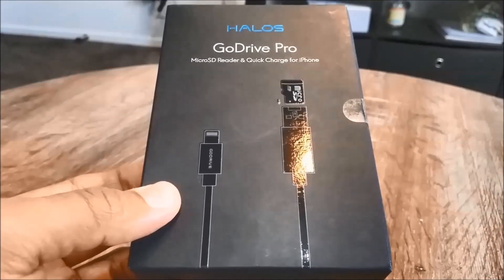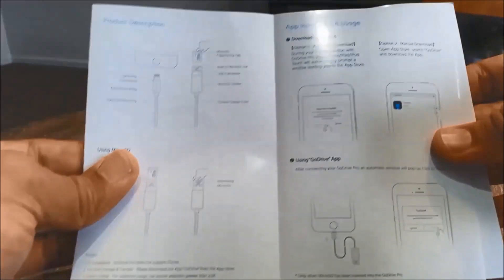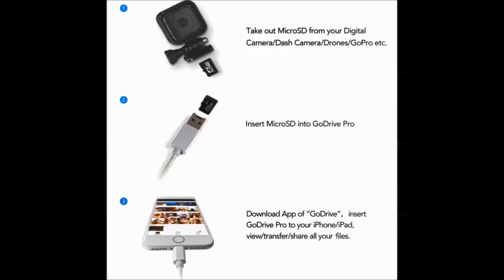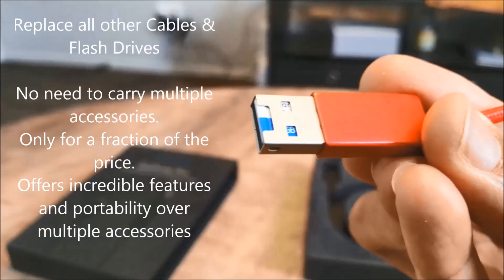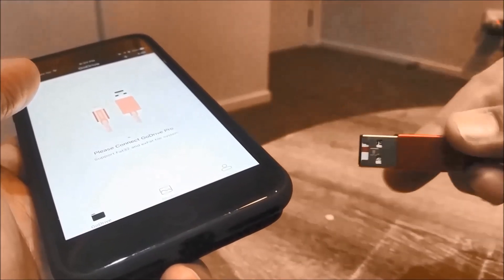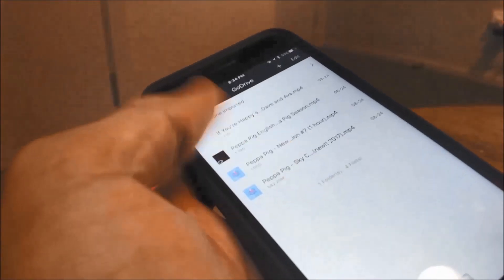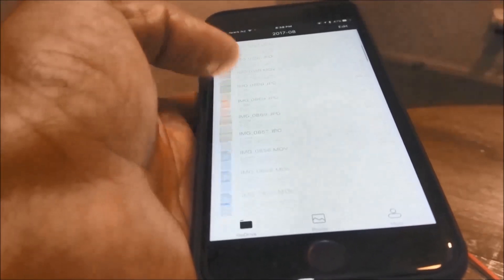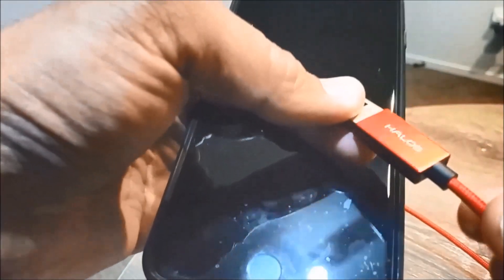GoDrive Pro Review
GoDrive Pro

MicroSD Reader & Quick Charge for iPhone / iPad all in one with best App for data transfer.

GoDrive Pro - MicroSD Reader & Quick Charger for iPhone /iPad all in one with the best App for data transfer. Change your digital lifestyle, you can’t  stop it after you start using it.

Unlimited Data Storage on your iPhone/iPad

Unlimited & Customizable Data Storage. Expand storage capacity through your MicroSD. No more data transfer hassles. High speedy transfer of photos, videos, musics and files to GoDrive Pro.

2. Hyper MicroSD Reader - Connect all devices

GoDrive Pro can read/transfer/share the MicroSD’s data of digital camera, dashcam, drones, GoPro and etc.

3. Get up to 50% charged only in 20 mins.

GoDrive Pro is made of a tinned copper core and Apple's Original Lighting C68A connector-two important factors that enables fast charging.

Use GoDrive Pro When quick charging, You need a charger with at least 2.1A.

4. Easy & Fast Backup

GoDrive Pro quickly transfers photos, videos, musics and other files to GoDrive Pro‘s MicroSD via iPhone. Freeing up  the iPhone's internal storage space.

 project video thumbnail PLAY
Reading-Up to 30MB / S, writing-Up to 20MB /S. At this rate, you can reach 5 /s photos.

Replace all other Cables & Flash Drives

No need to carry multiple accessories. Only for a fraction of the price. Offers incredible features and portability over multiple accessories.

 1、An Advanced App for iPhone External Storage

GoDrive App is an elegant and user friendly App. You are bound to fall in love with it within a minute. GoDrive App brings your Smart Cable and Smart Flash Drive to life with a beautiful and easy-to-use design, essential functions, and innovative file management features.

Powerful Photos Experience Quick Photo Export, Automatic Photo Backup, Aesthetically designed photo timeline. Engaging Mobile Entertainment: HD video player, Mini music player. Universal File Management: Internal and External Storage Management, Document viewer, File Transfer across different apps, Enabling easier office work.

2. Ultra Blazing Photo/Video Transfer & sharing

Manage, Share & Backup your files between iPhone/iPad & Mac/Windows PC without iTunes.

3.High-Quality Entertainment

Offline transfer HD movies or HQ music from Mac/PC to GoDrive Pro. Enjoy a seamless entertainment experience directly on your iPhone/iPad, without occupying any internal storage and flows.

Advanced technology comes with not only better visual experience, such as 16m pixels of photos, 4k videos and 360-degree VR videos, but it is also a burden of storage. This is when GoDrive Pro comes handy.

GoDrive App has already hit the the App Store and it is available now for you to download and start this brand new experience.